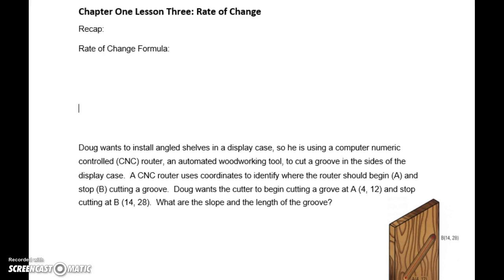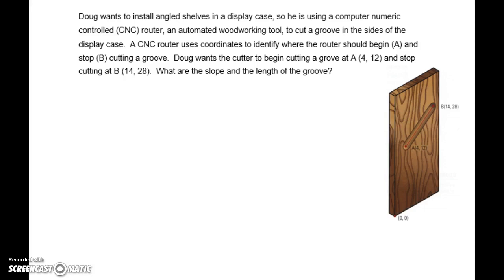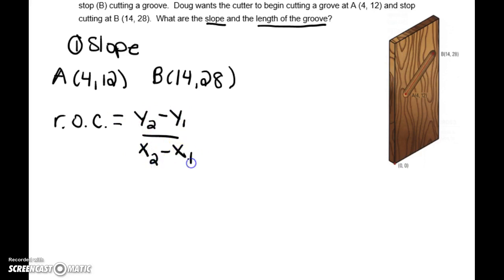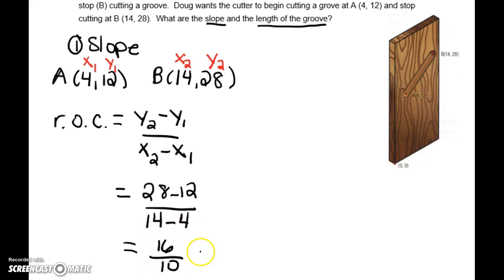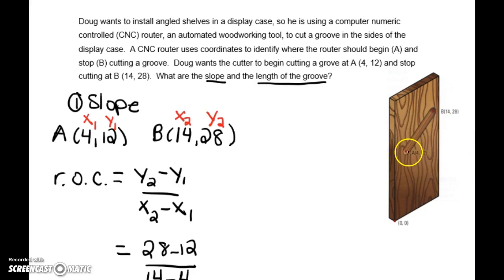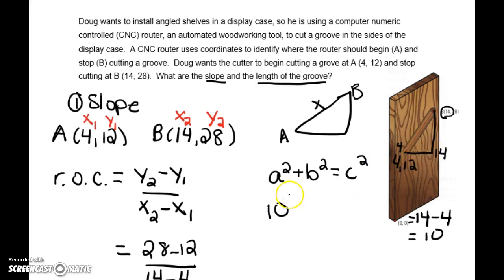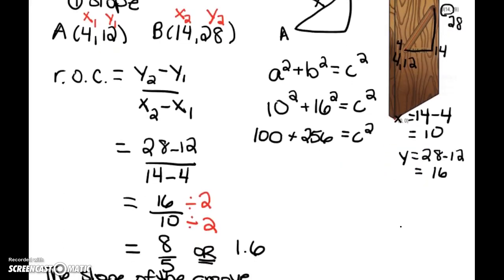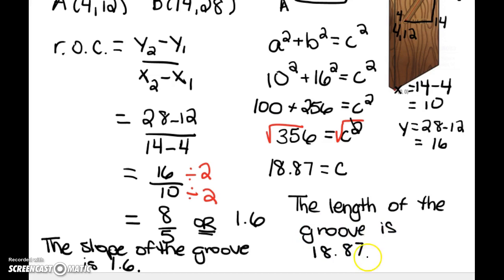WA20 Lesson 1.3 Rate of Change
Workplace and Apprenticeship Math 20 Lesson 1.3 Rate of Change.  Majority of questions come from the Math Works 11 Textbook and Workbook.